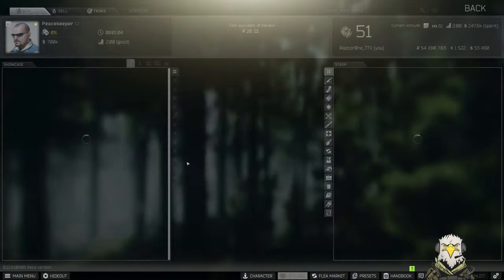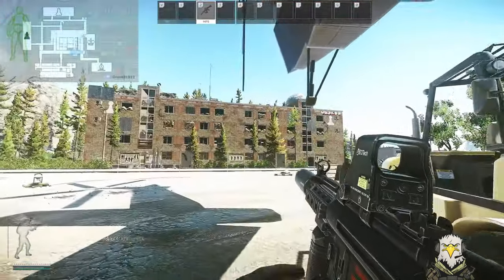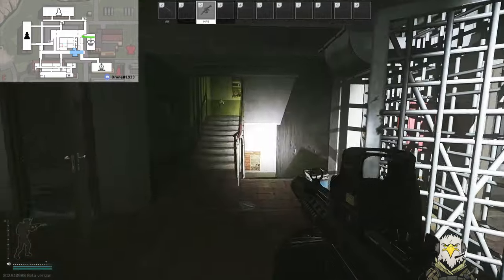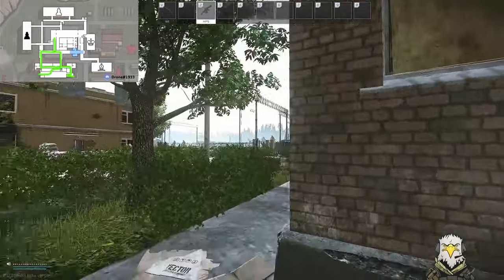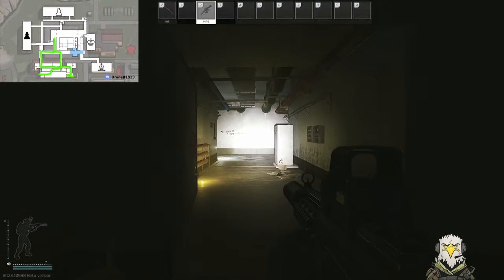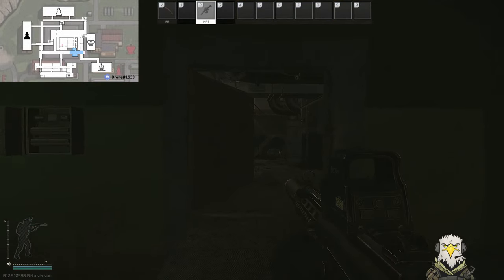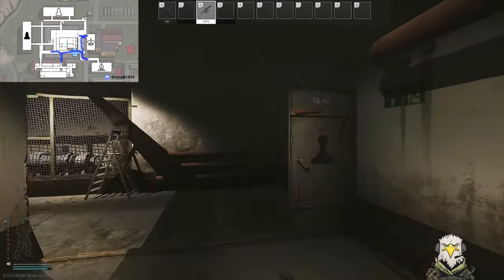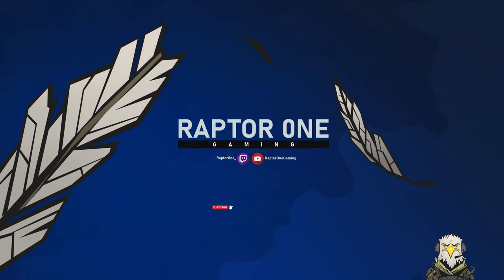Bunker Part 2/Reserve Underground - Prapor | EFT Guide 12.9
Escape From Tarkov Task Guide for Prapor's Quest Bunker Part 2

0:00 - Intro
01:04 - Above Ground
01:48 - Entrances
07:00 - Center Underground
09:03 - Straight to the guide